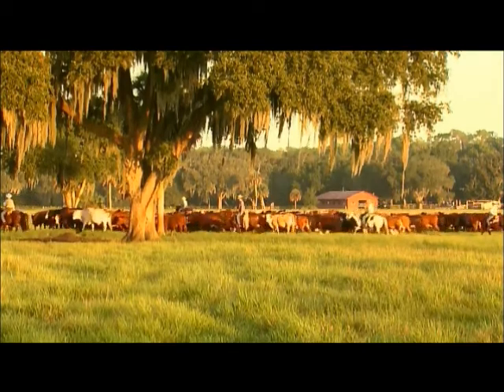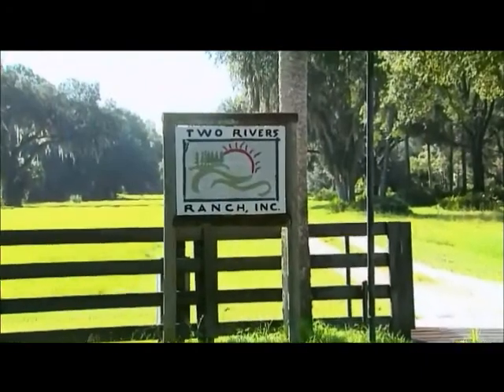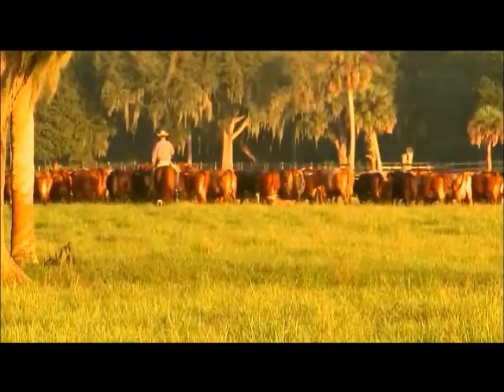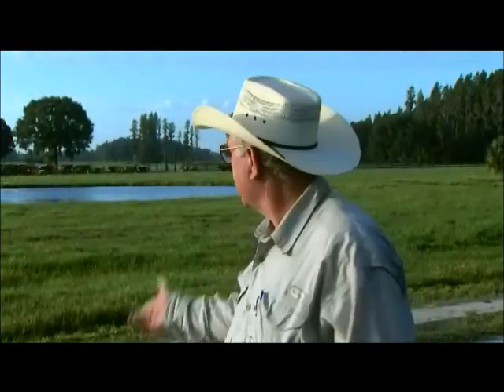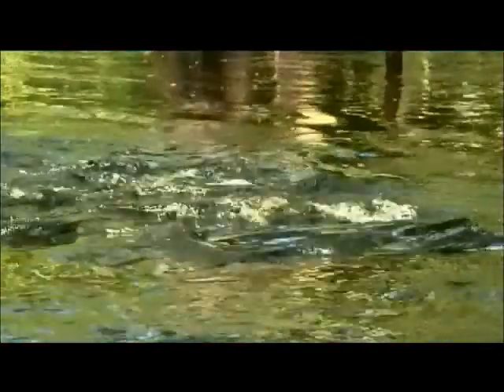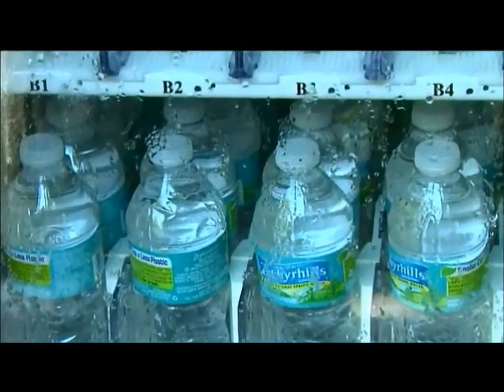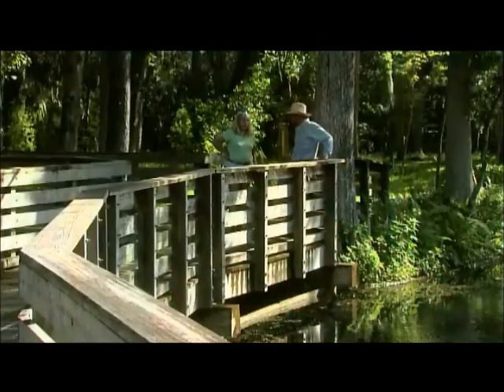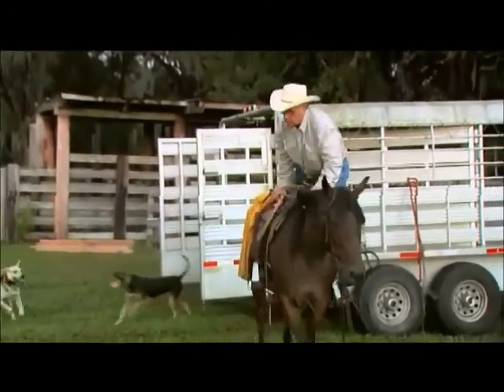Two Rivers Ranch (C2C)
An operation in central Florida that has a unique focus on cattle, as well as on water.